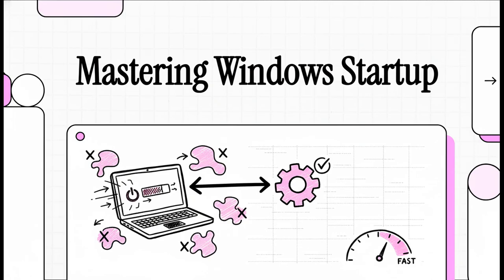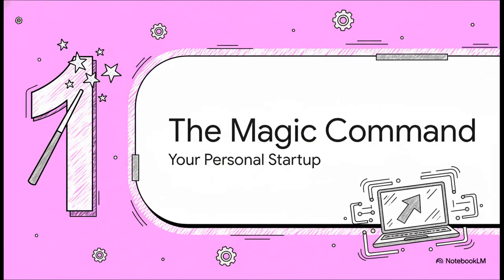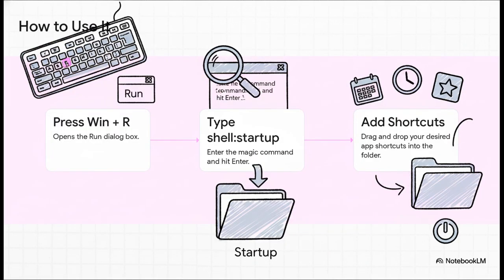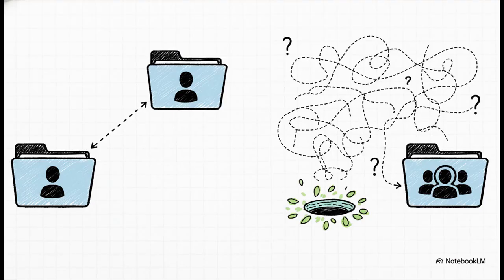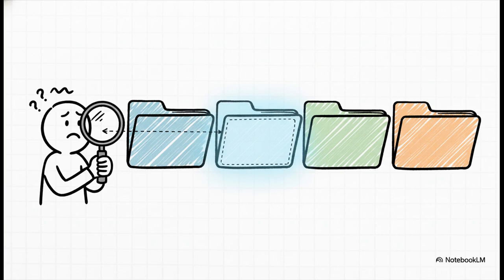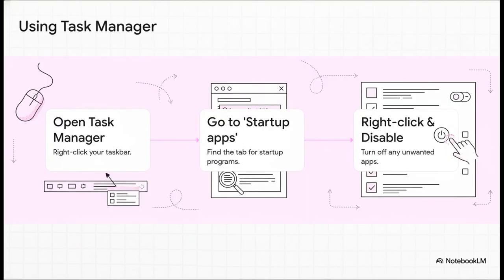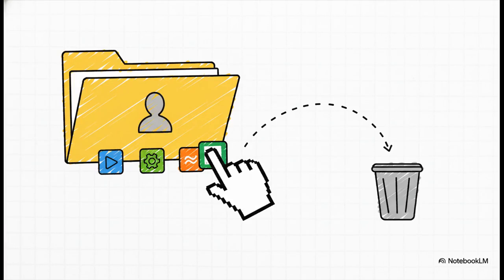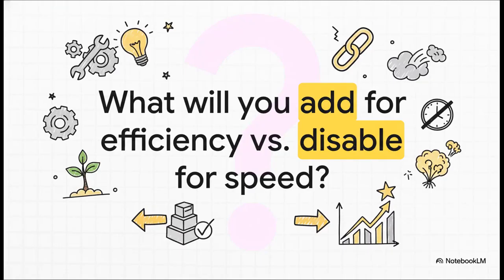[Tech Tips] How to Change Which Apps Run Automatically at Startup